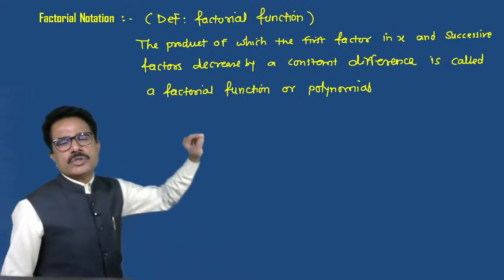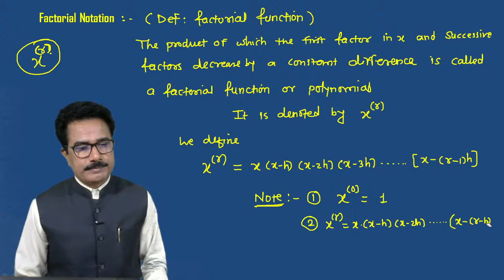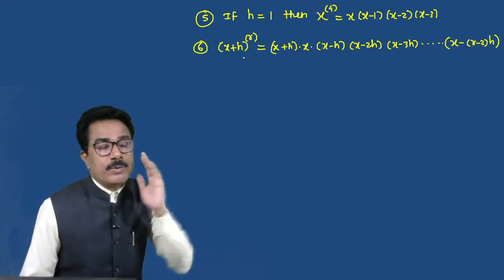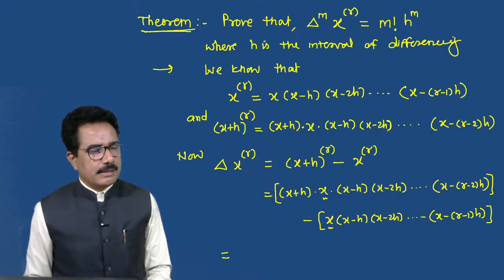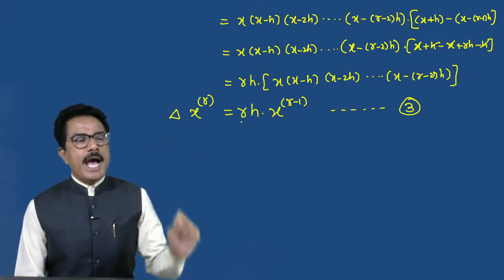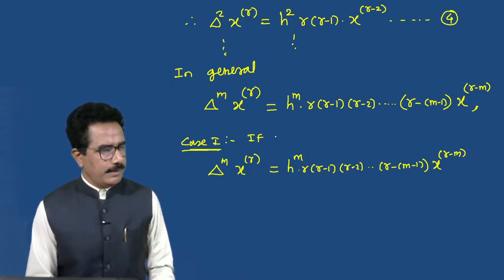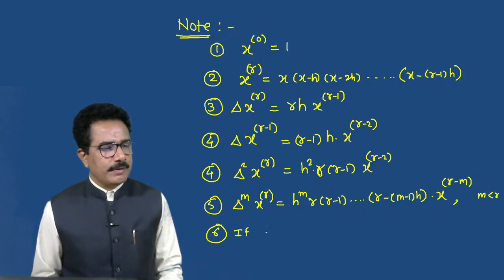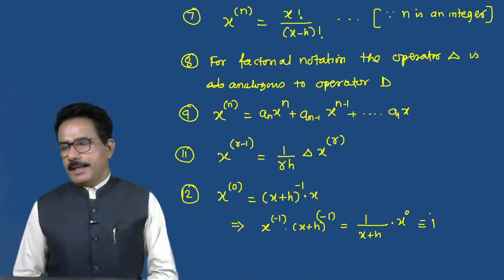Math | B.Sc.T.Y. | Numerical Analysis | Factorial Notation | Lect. 5 | Dr. S. S. Bellale | DSCL